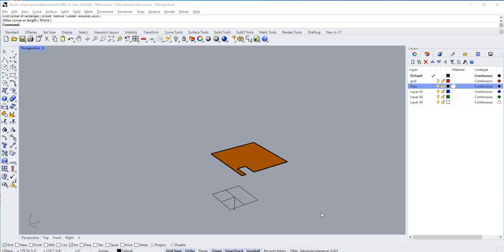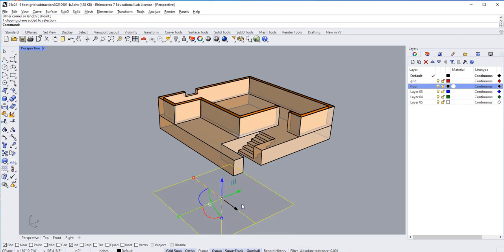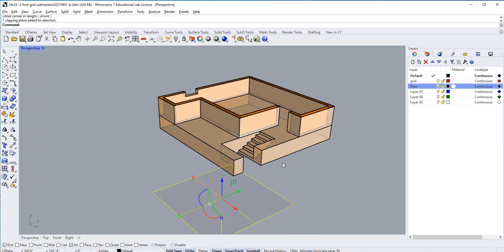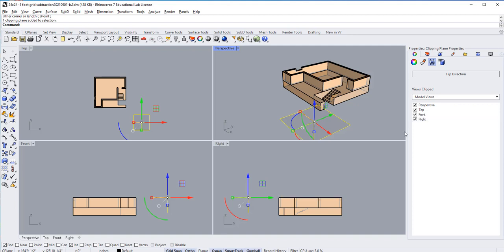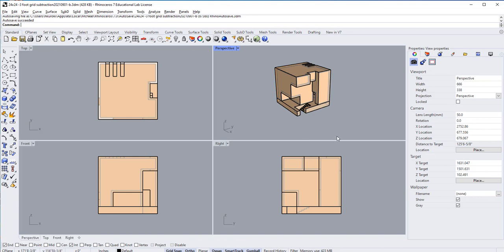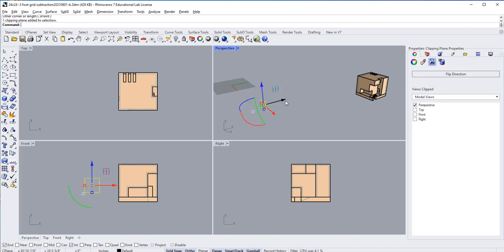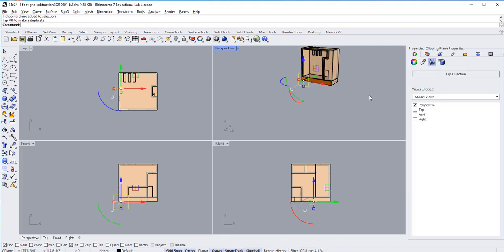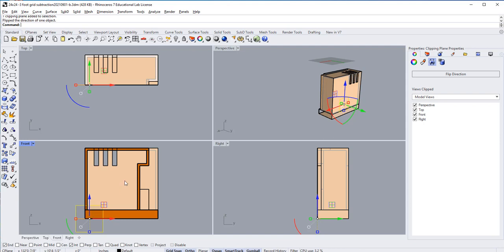121 w02d02 R 04 CLIPPINGPLANE Floor plan and Section explained